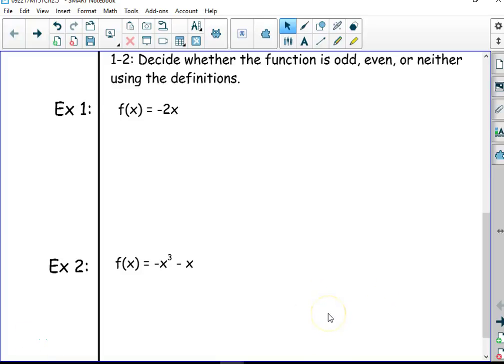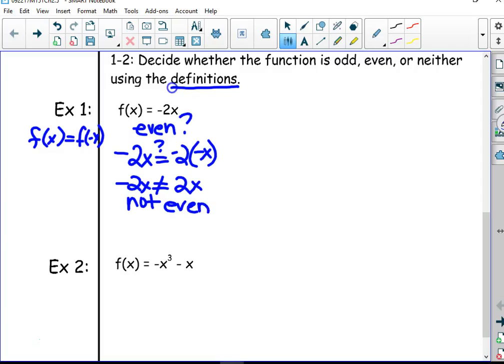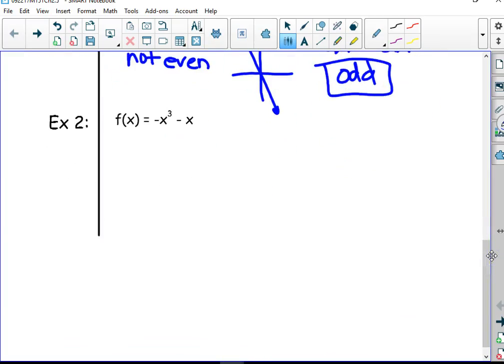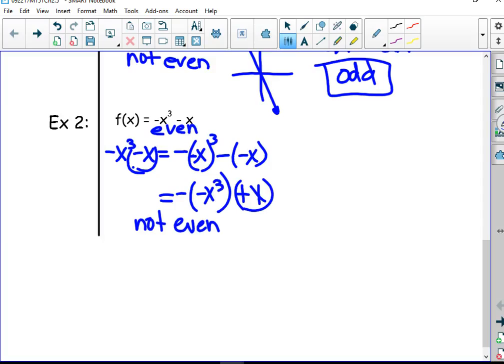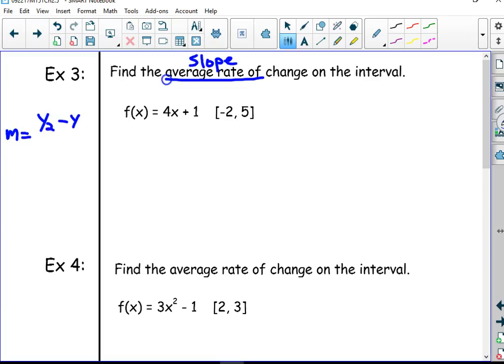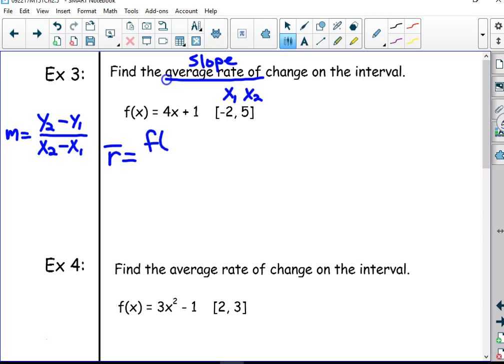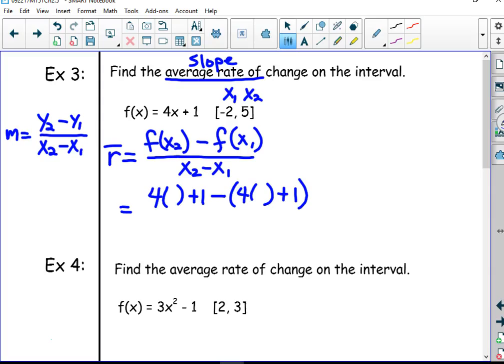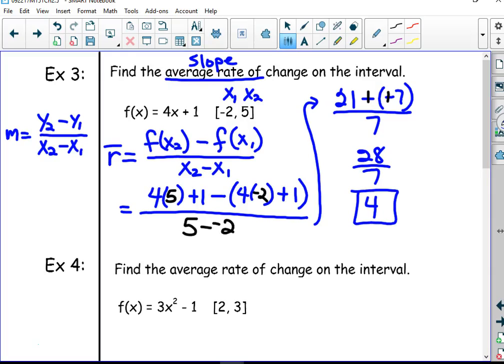Ch2 5 2